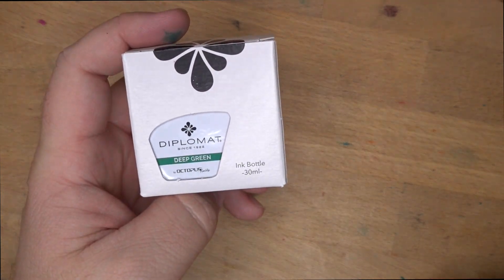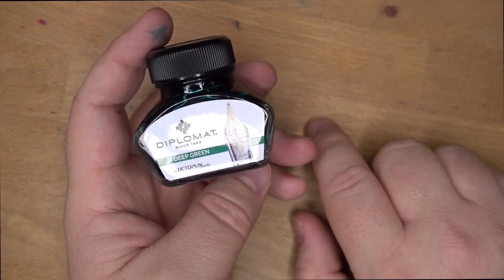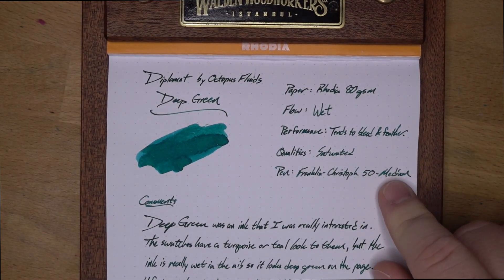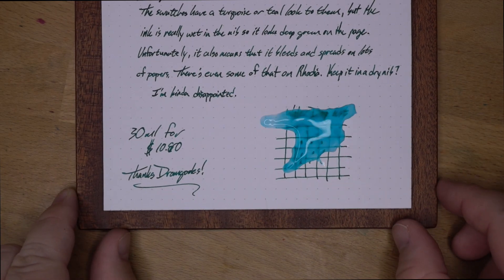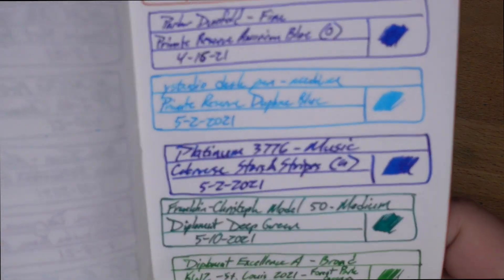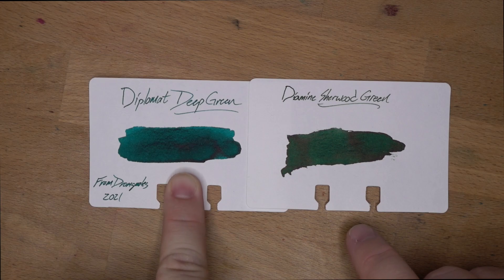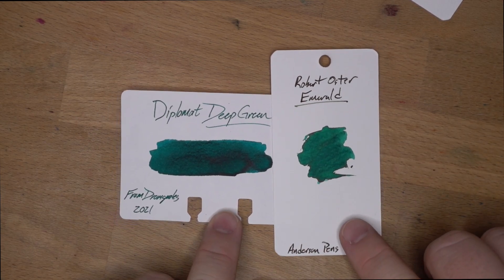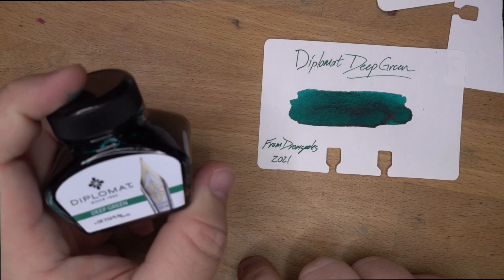Diplomat Ink Deep Green (by Octopus Fluids)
Diplomat Pens has inks now! This is the first of several I'll be showing you, courtesy of Dromgoole's Pens in Houston, TX. Deep Green is an ink has has me on the fence. Do I like this not-quite-deep-green ink made by a company named for a cephalopod? Maybe! Watch and see!

** This bottle was provided for review by Dromgoole's Pens. This doesn't sway my reviews in any way that I can detect. What you see is what I got. **